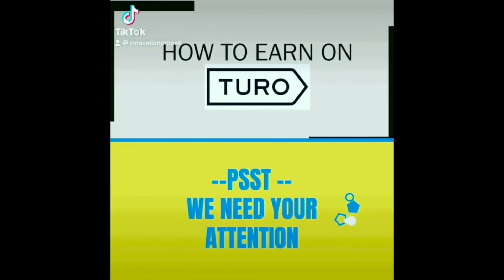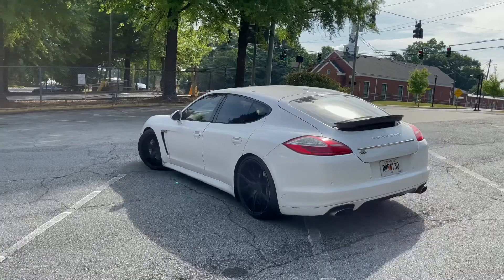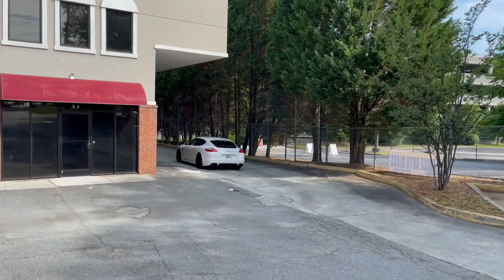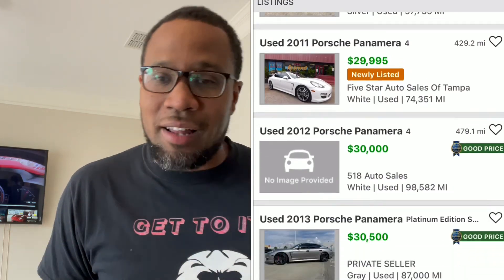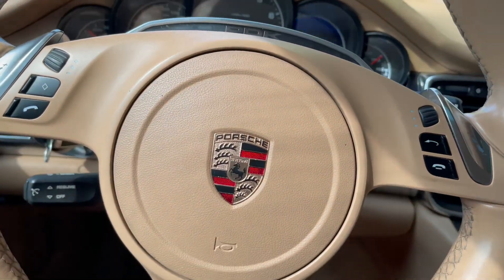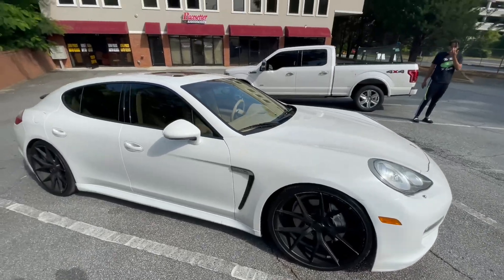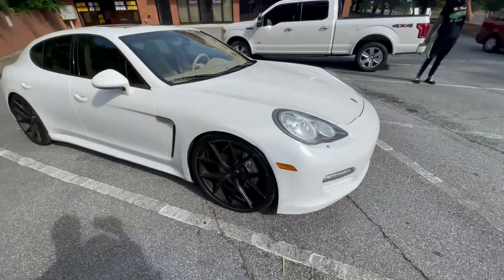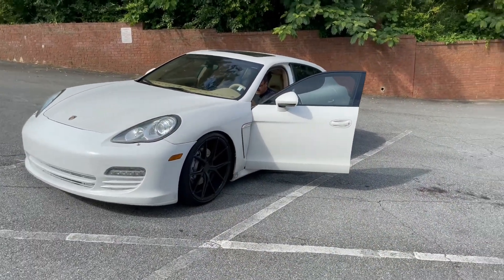2011 White Porsche Panamera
How to Earn on Turo Course Now Out!! 🎈